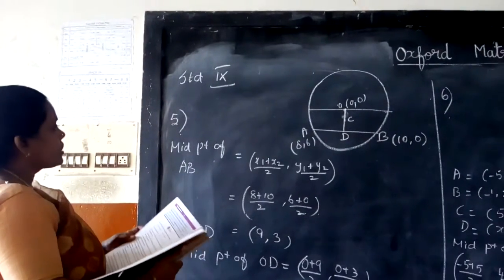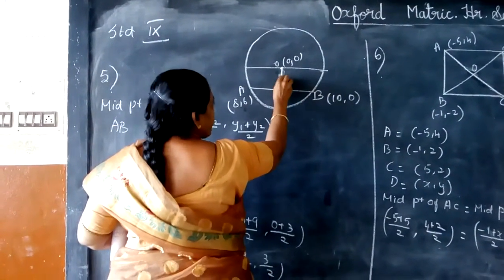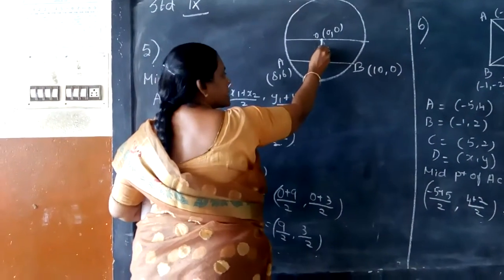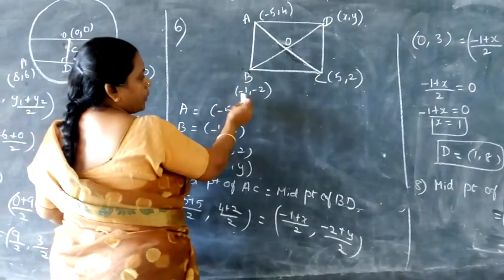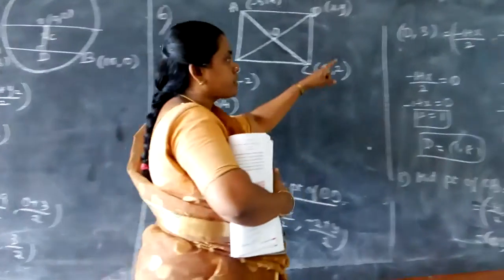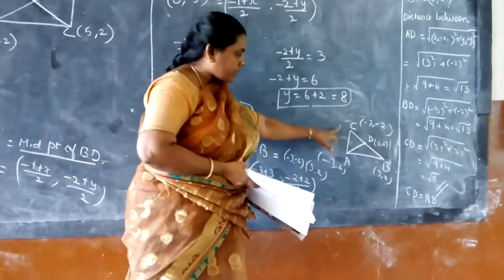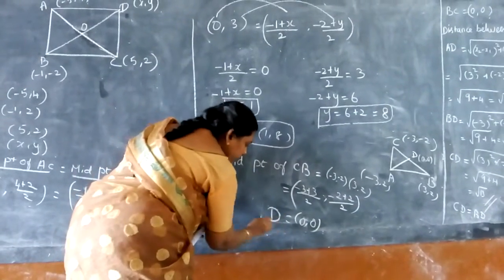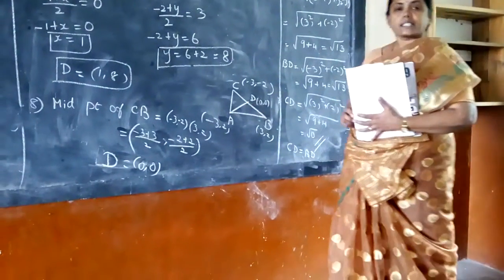IX STD MATHS EX- 5.3 - 5,6